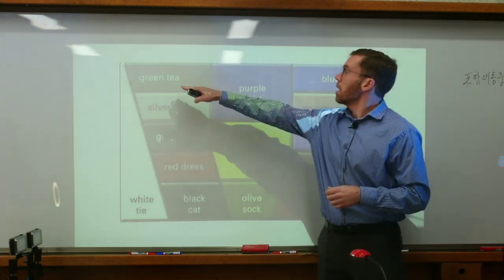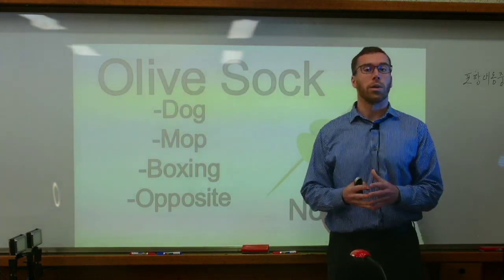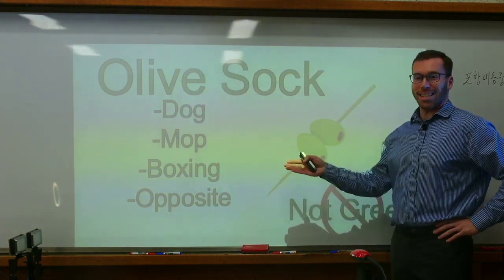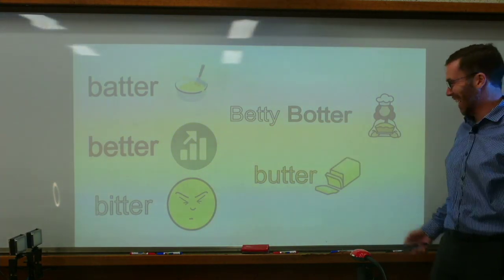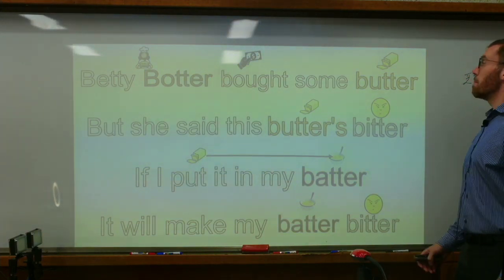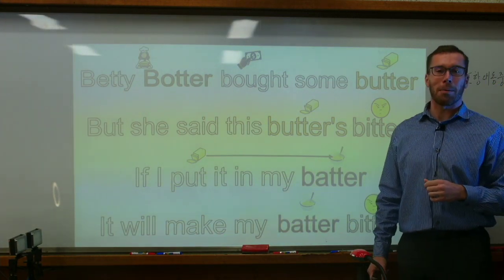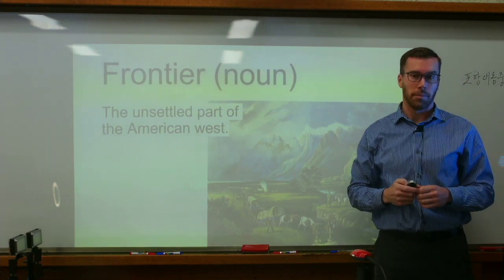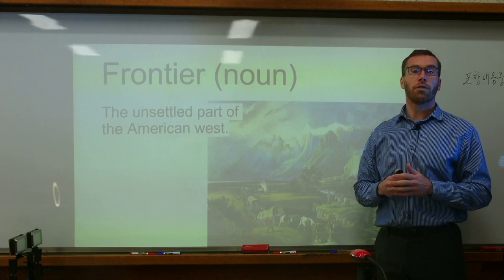포항대동중0422영어